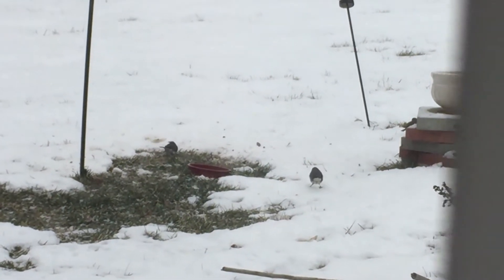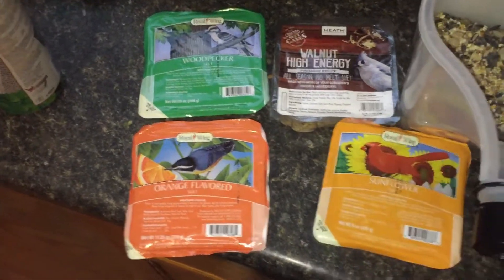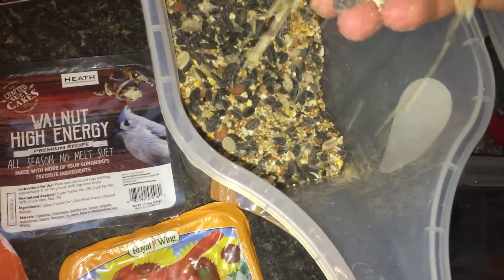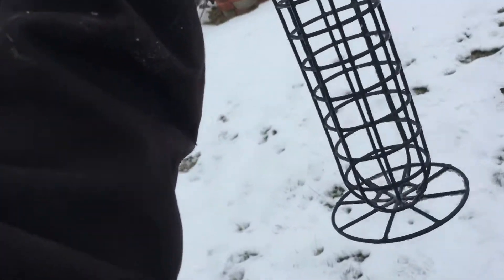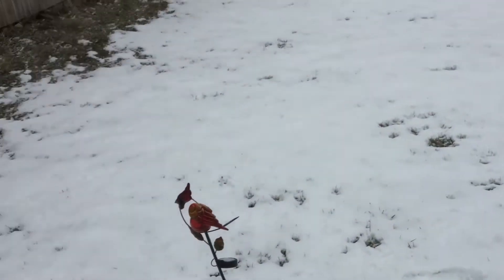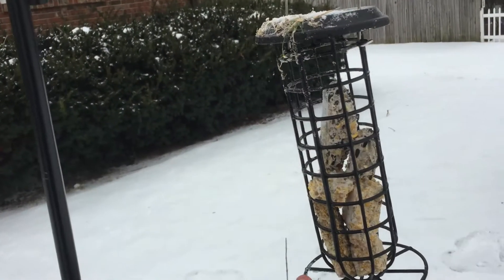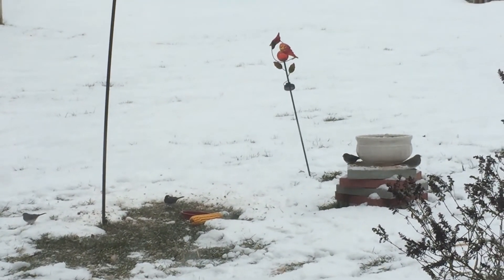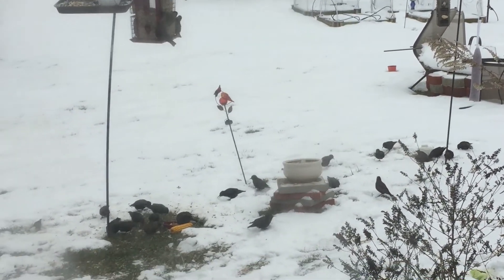Epic Bird Life LoL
We Love doing the Bird watching thing,. Live the Life Guys it Happens Too fast and you only get one try